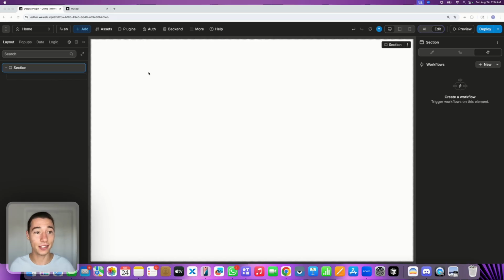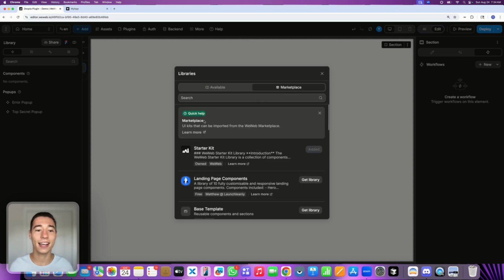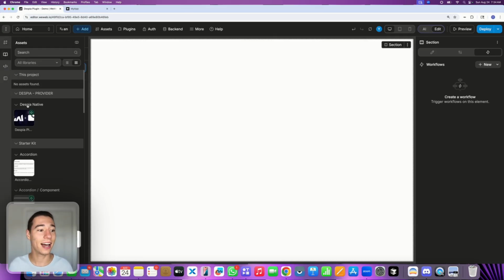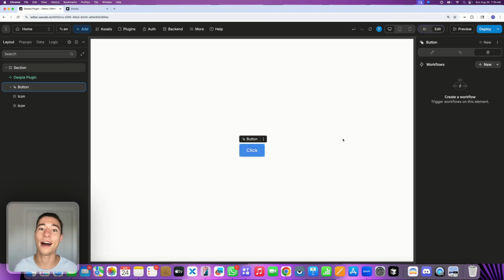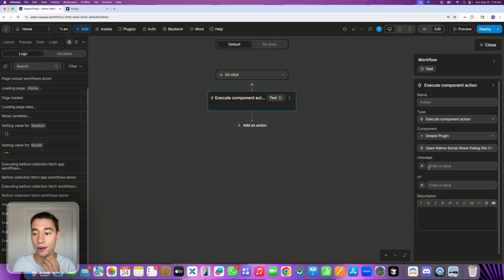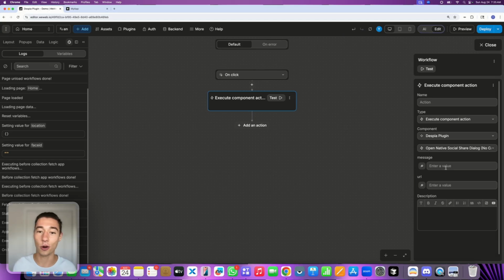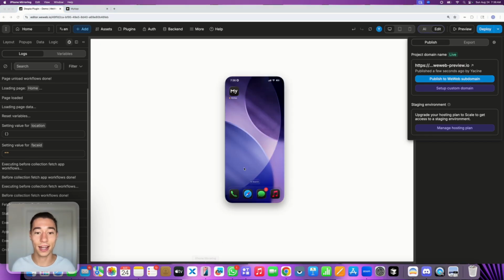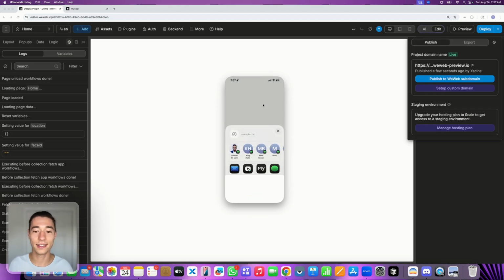Social Sharing in WeWeb Mobile Apps - Despia Plugin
- Chapters 📖
00:00 Introduction to Native Social Sharing
00:12 Prerequisites: Installing Despia Plugin
00:40 Adding Despia Plugin Component
01:02 Creating Share Button
01:14 Configuring Share Workflow
01:23 Setting Share Parameters
01:38 Dynamic Content Options
01:44 Example: Affiliate Link Setup
02:02 Publishing Changes
02:06 Over-the-Air Updates Benefits
02:42 No App Store Approval Needed
03:02 Live Demo: Native Share Dialog
03:11 App-to-App Sharing Preview
03:21 Conclusion